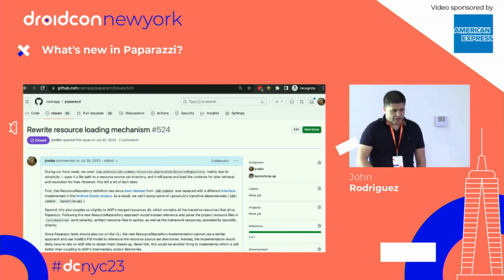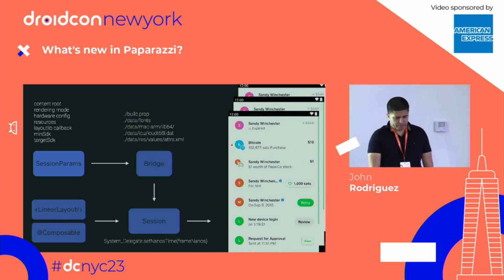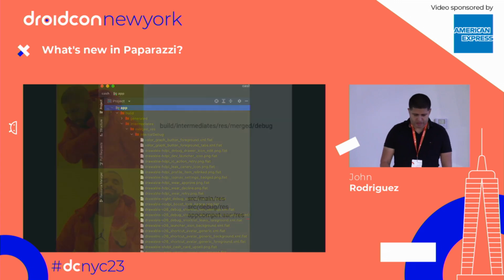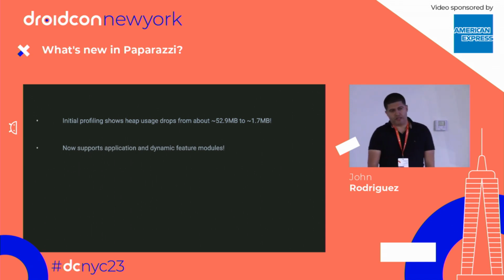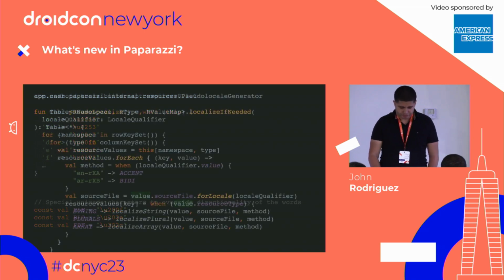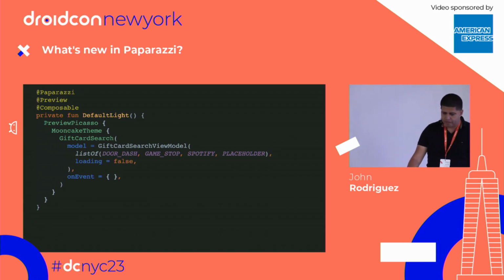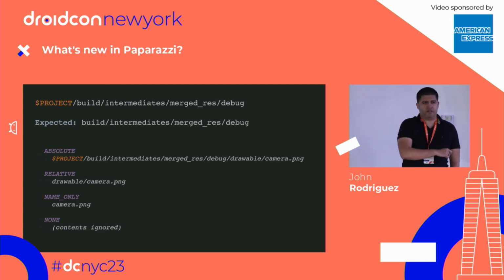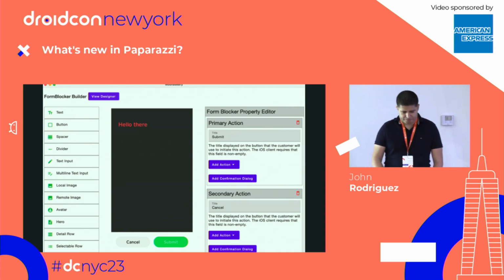What's new in Paparazzi?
By John Rodriguez